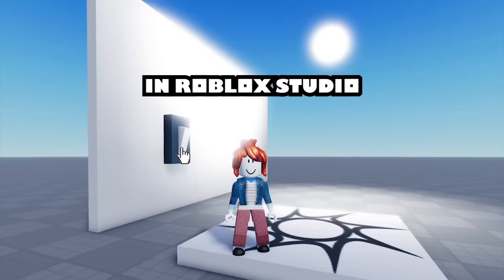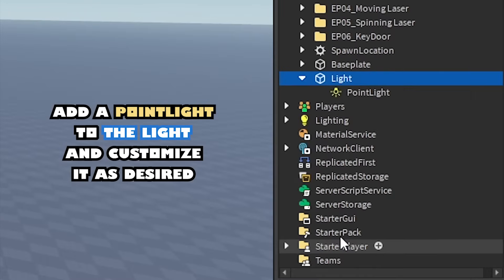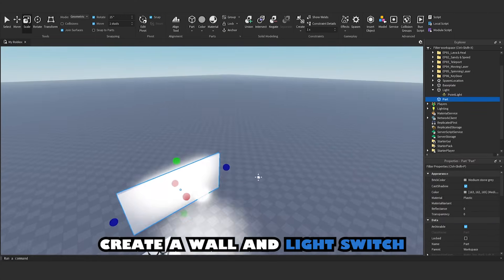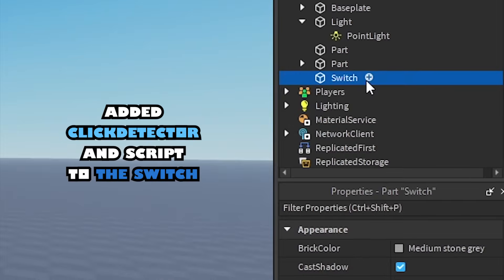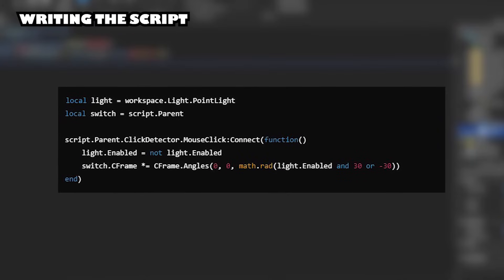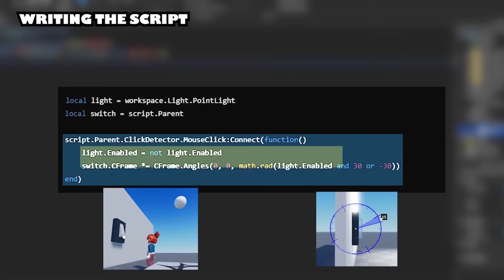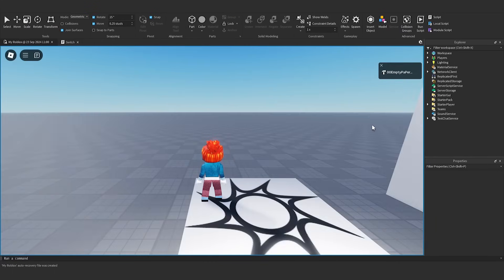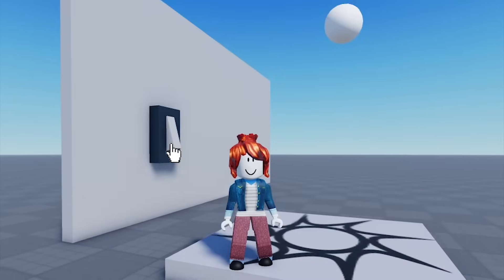Roblox studio tutorial : How to make a light switch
Roblox Studio Tutorial: Light Up Your Game! Learn How to Create a Working Light Switch to Control Your In-Game Environment!

Script
Light Switch :